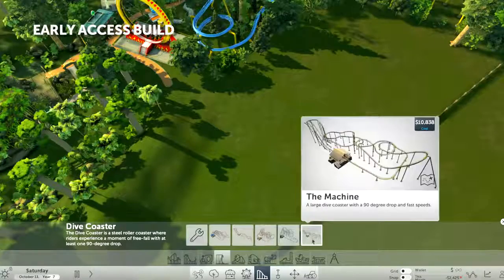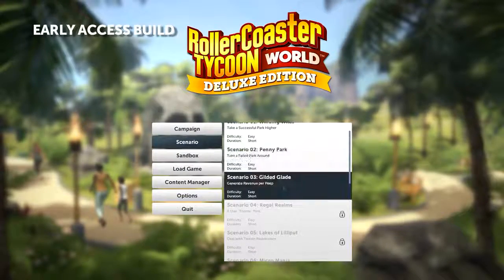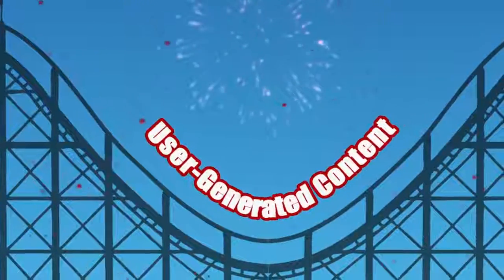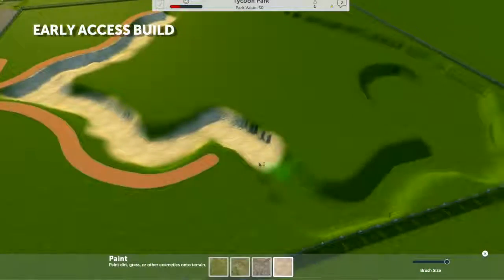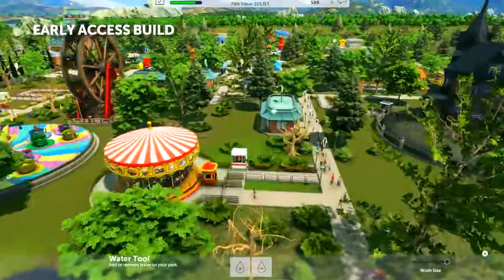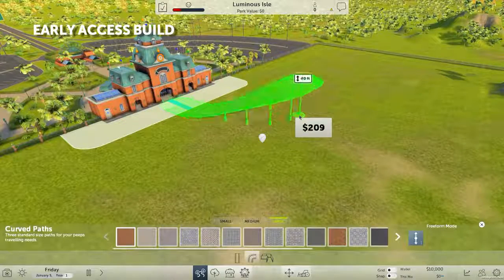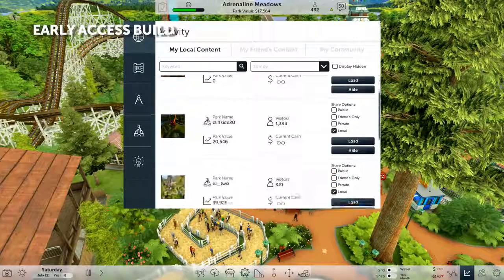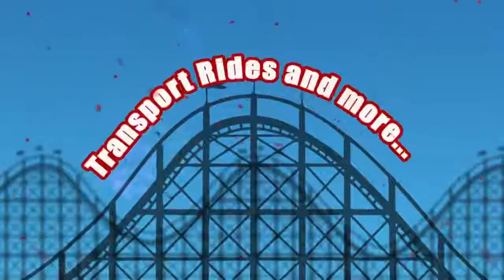RollerCoaster Tycoon World - The Park is Now Open!- New 2017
The park is now open! Check out our walkthrough video, taking you through the basics of RCTW - its current features, and what to look forward to in the future!